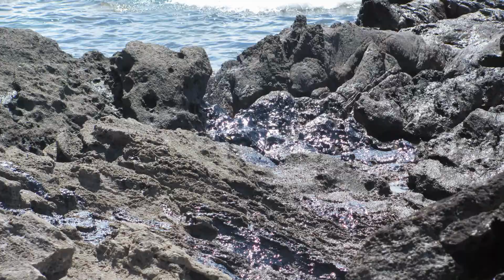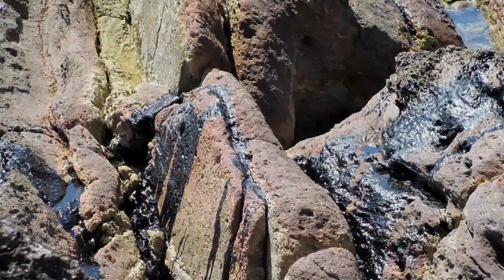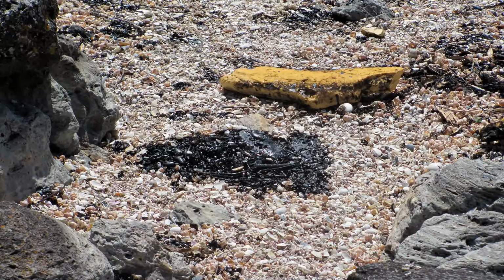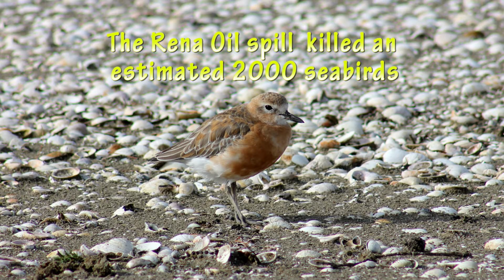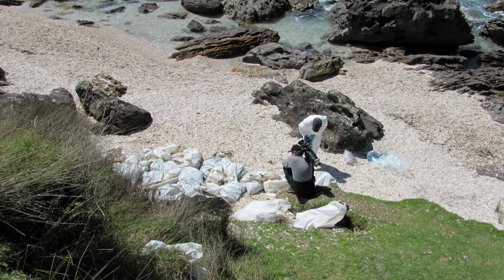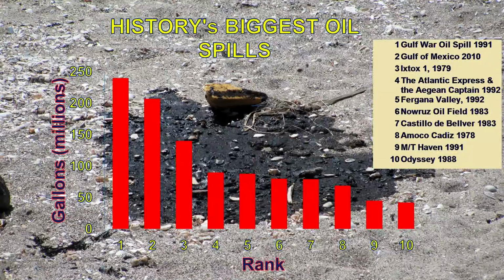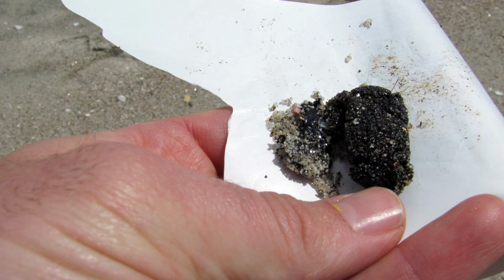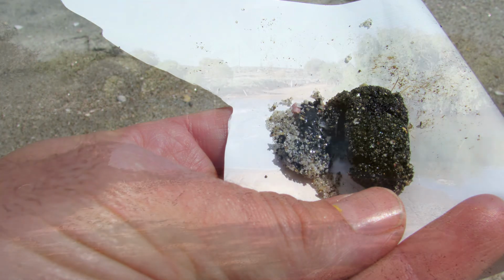What causes Water Pollution?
Water pollution has many sources including:
Untreated sewage
Industrial waste
Oil spills
Litter
Natural disasters can cause sewage and other contaminants to enter waterways.
Runoff in urban areas carries chemical contaminants into rivers
Runoff in rural areas carries chemical fertilizers, pesticides and animal feces.
This increase nutrients in waterways, especially nitrates and phosphates and can result in eutrophication and hypoxia.